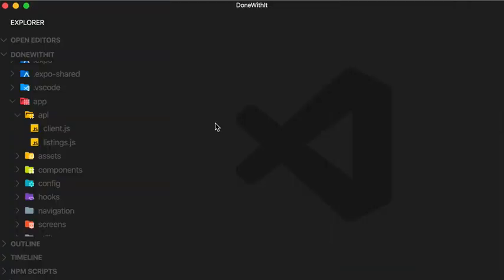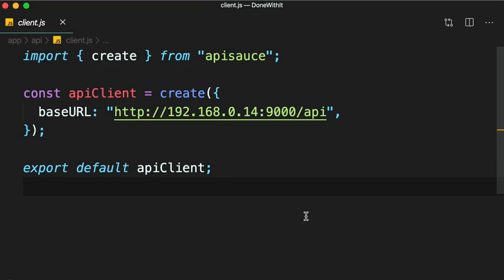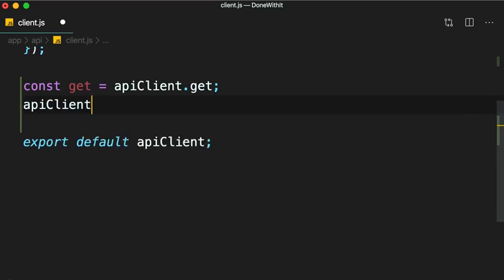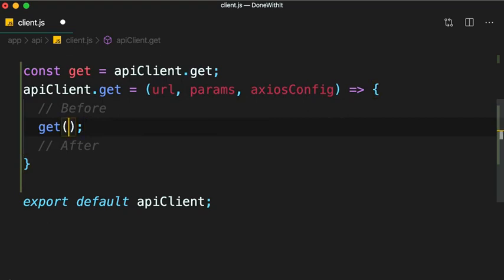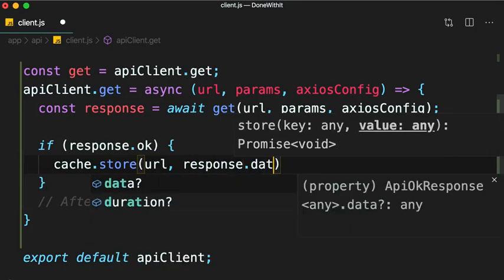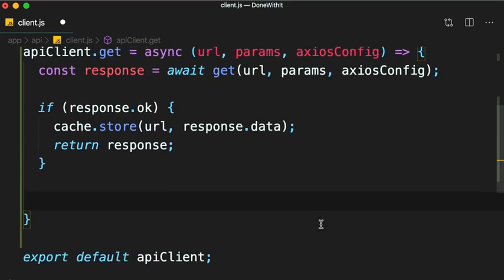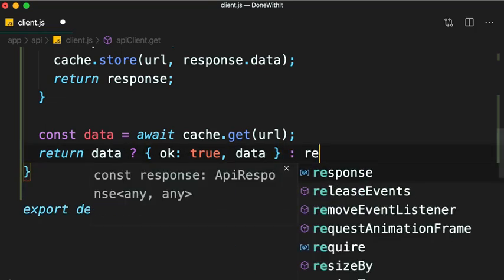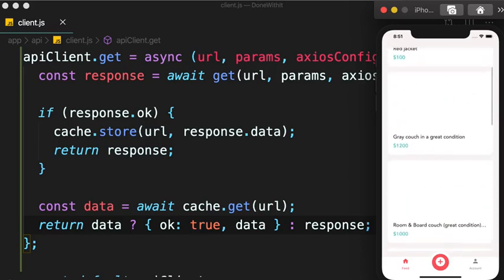9 Caching Successful Request Data